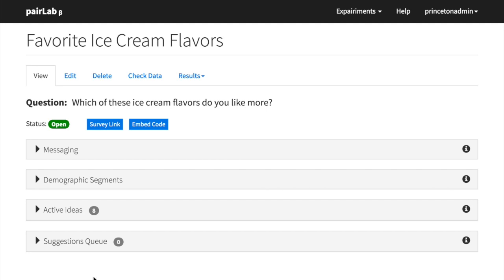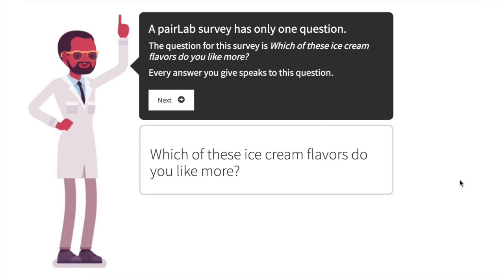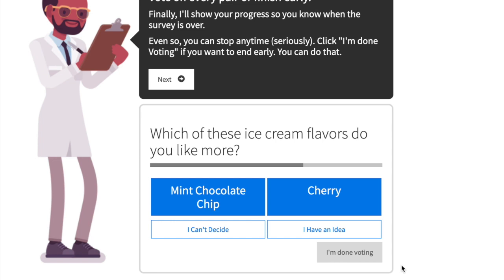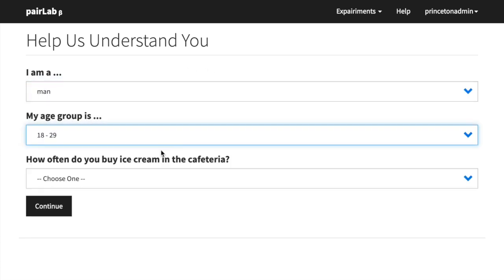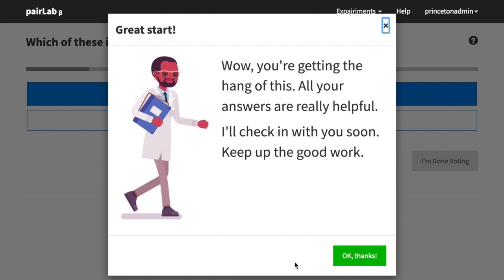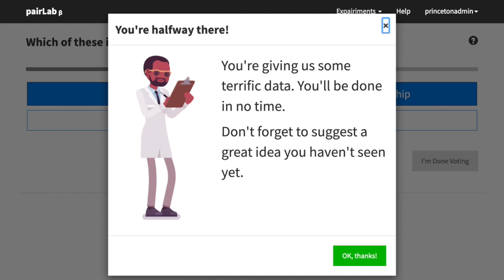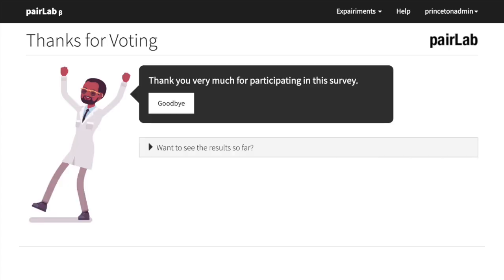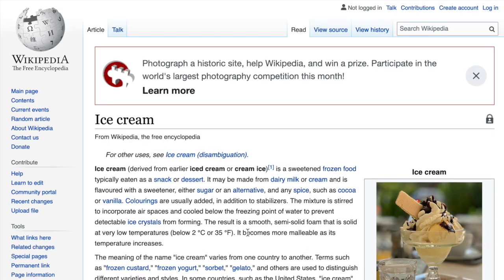What Does a pairLab Survey Look Like?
A look at what a pairLab survey looks like for survey participants. This is the survey instrument that leads to prioritizing ideas for your audience.